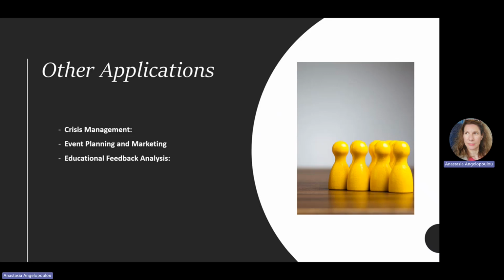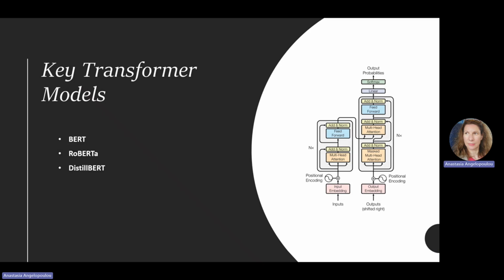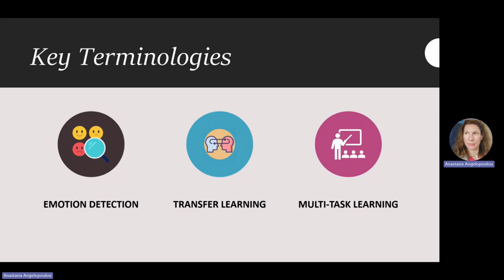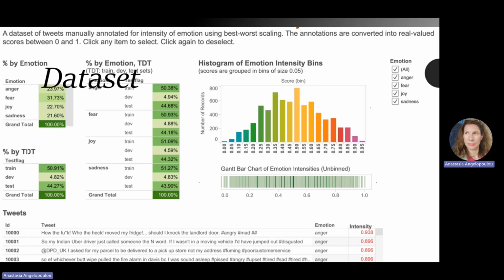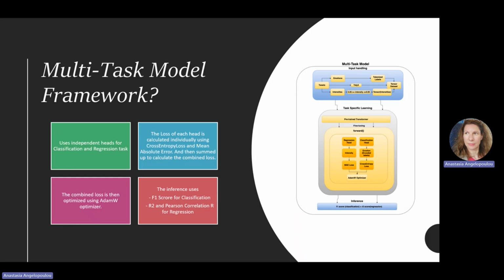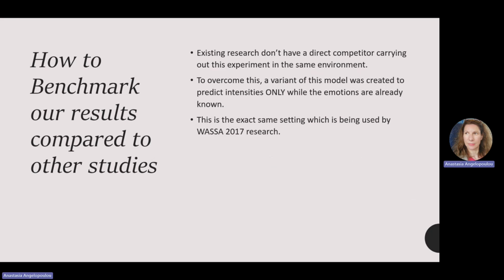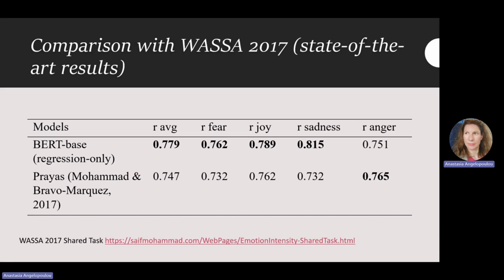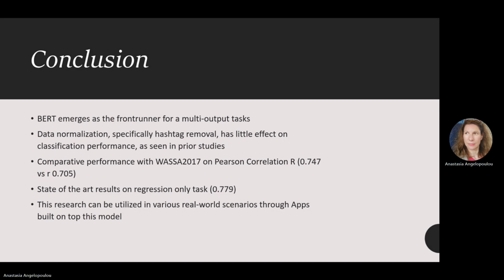[ICPRS24] Multi-Task Learning Transformers: Comparative Analysis in Social Media